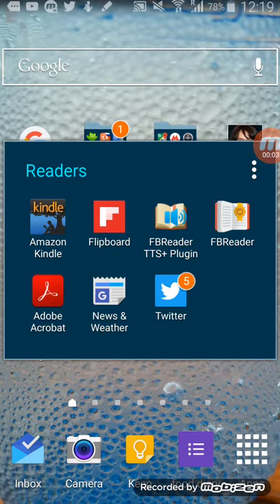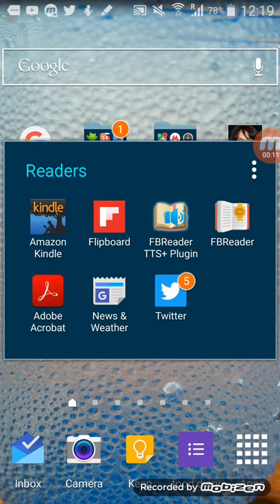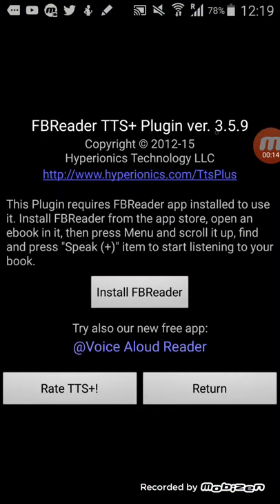FBreader tts plugin does not recognize FBreader premium is installed